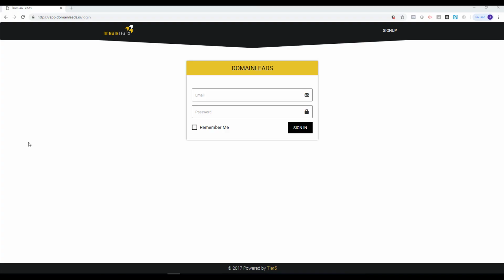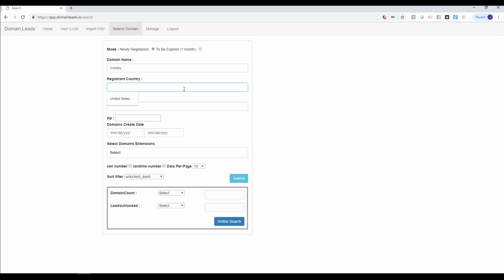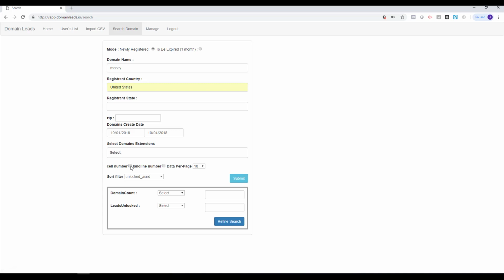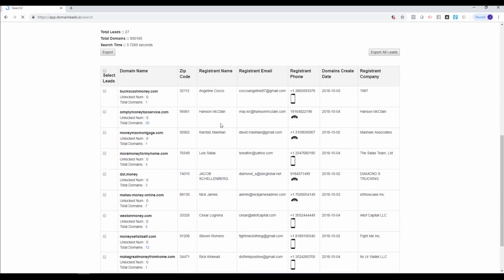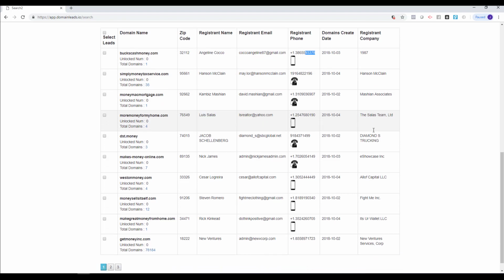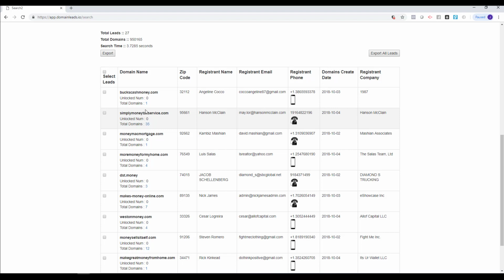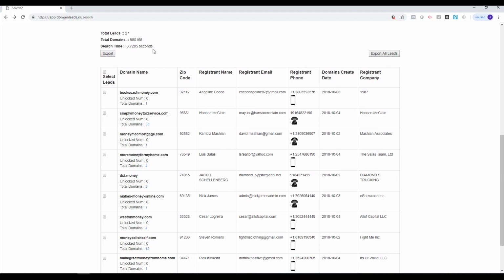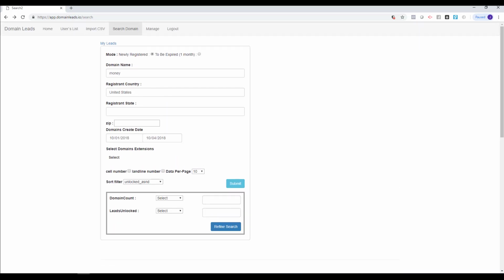Domain Leads How To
Get 50 Free leads a day - Yes for FREE. No Credit Card Required. Just Free Leads for you.